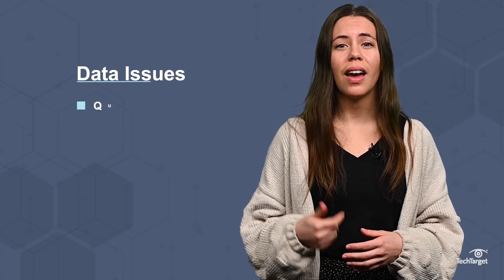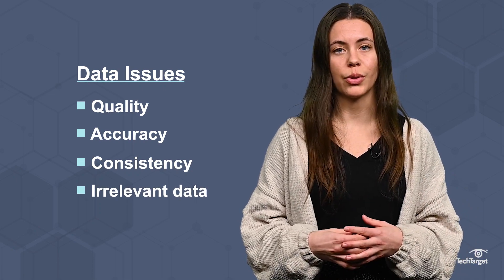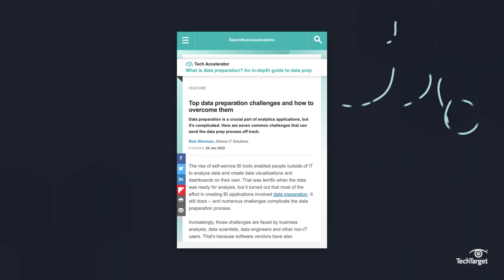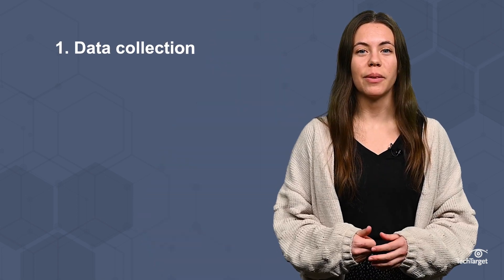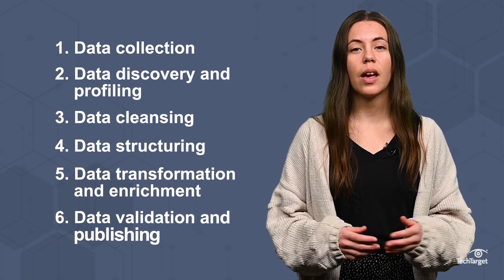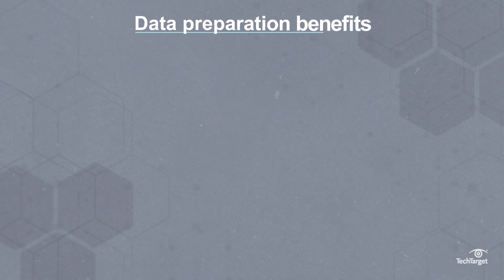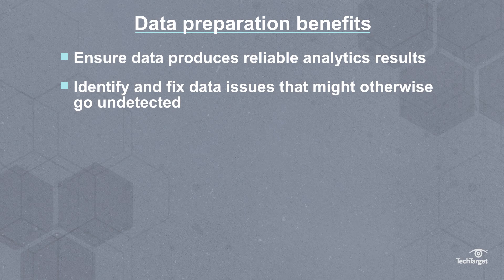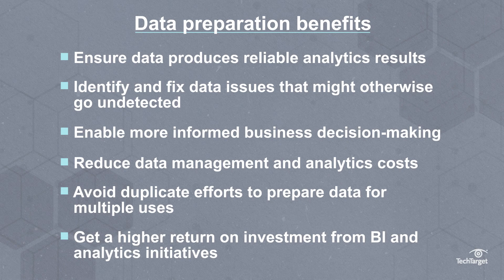What is Data Preparation and Why is it Important?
Data is only valuable if you can use it -- which is where data preparation comes in. Data prep is a critical component in generating business value from data -- and usually the most complex and time-consuming one.

Do you think data prep is worth the time? What are some of the biggest challenges you’ve encountered prepping data?